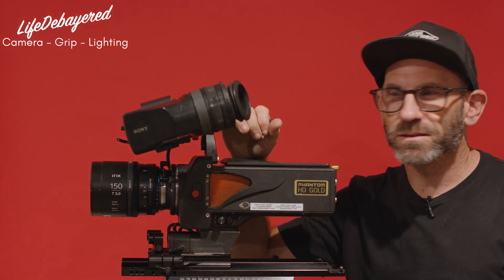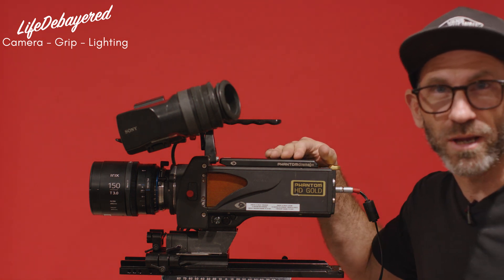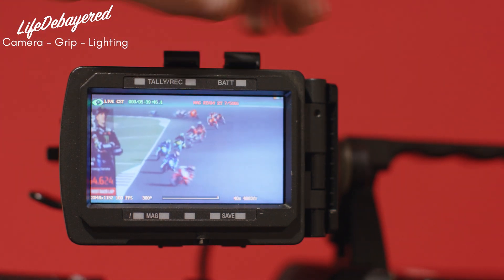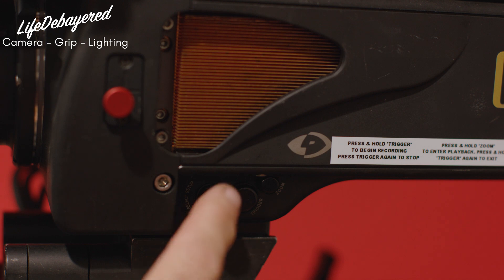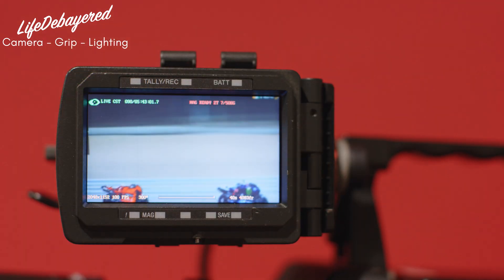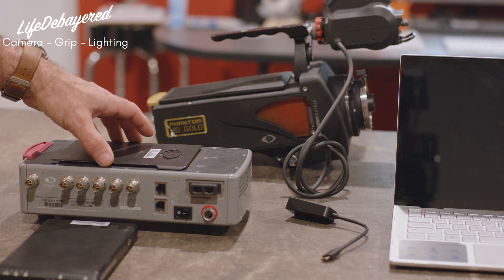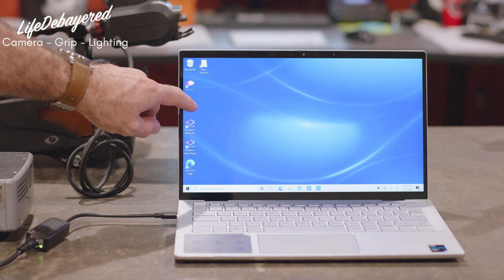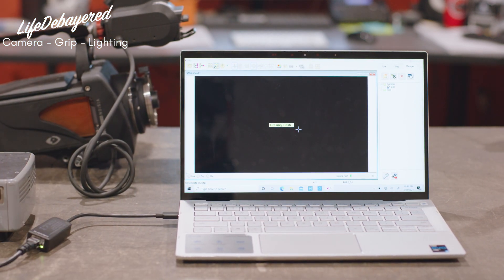Setup and operation of a Phantom HD Gold / 2K Flex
Basic rundown on the operation of the Phantom HD Gold from shooting to downloading media.